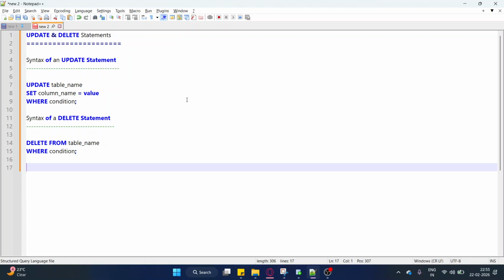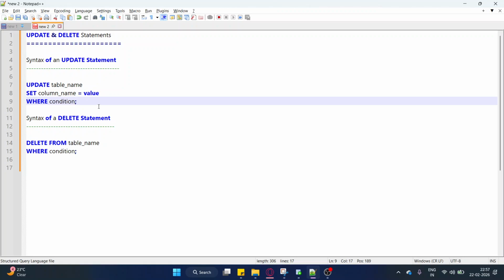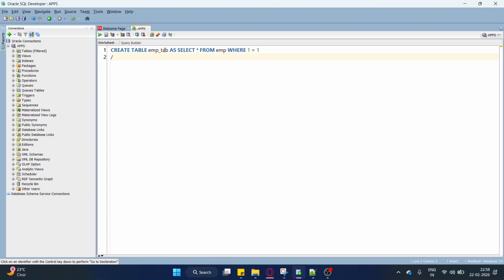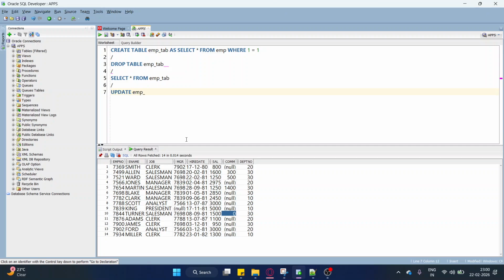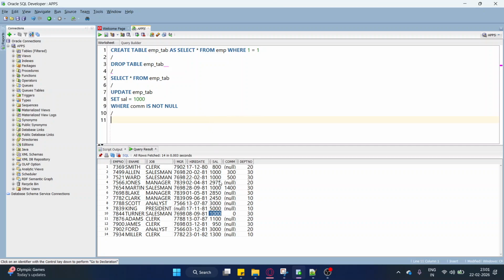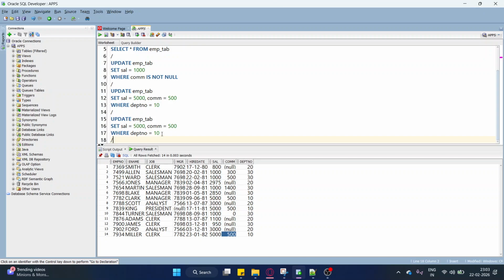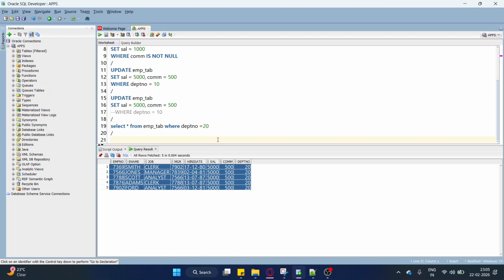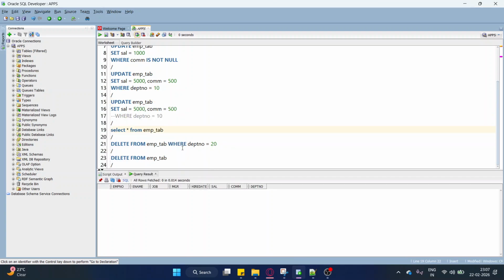UPDATE vs DELETE Explained with Examples | Oracle SQL Tutorials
Learn how to modify and remove data in Oracle SQL with ease!
In this tutorial, we’ll break down the UPDATE and DELETE statements step by step, showing you how to safely change existing records and remove unwanted rows from your database.